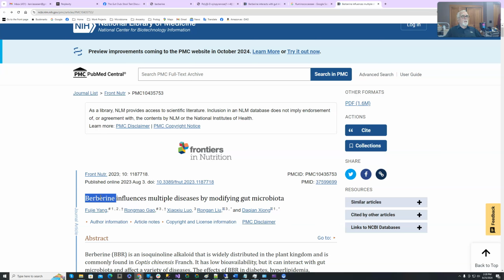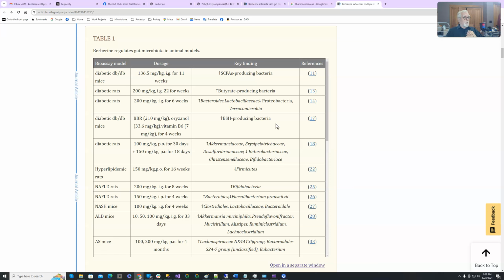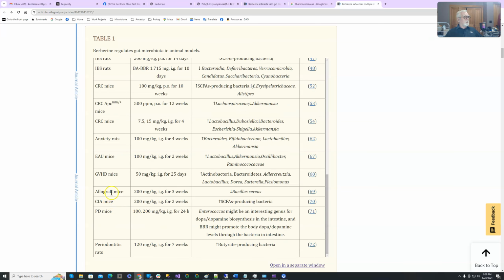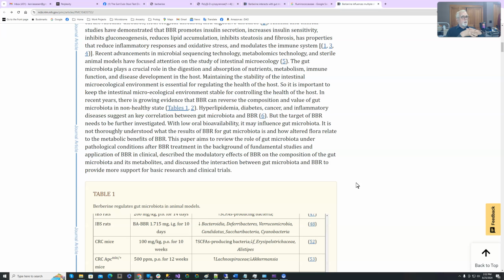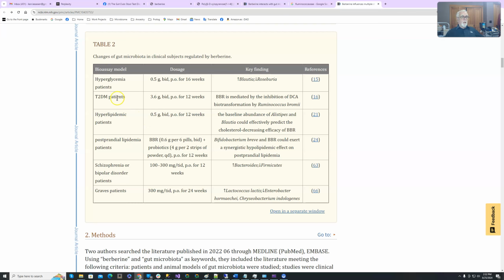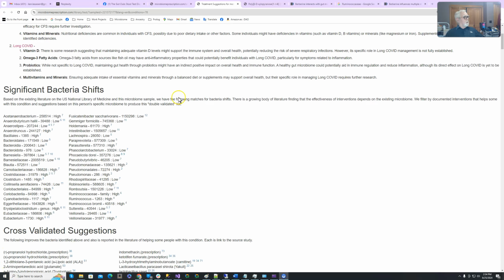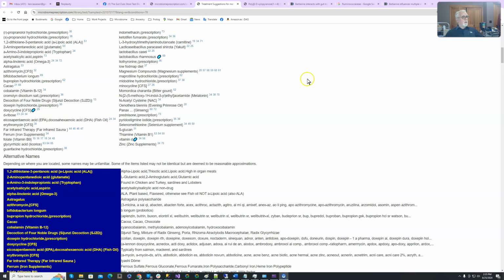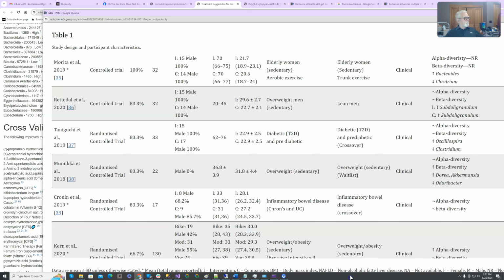How microbiome prescription handles contrary results from Clinical Studies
Walk thru of some studies show how the context can reverse the impact of microbiome modifiers.